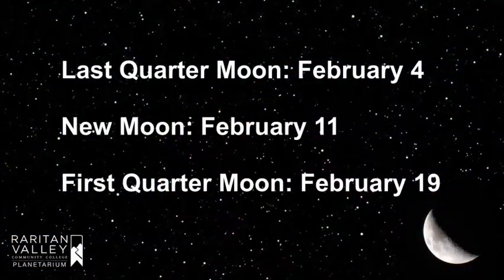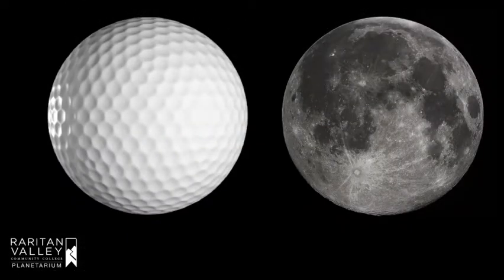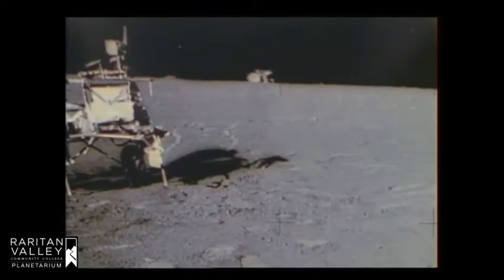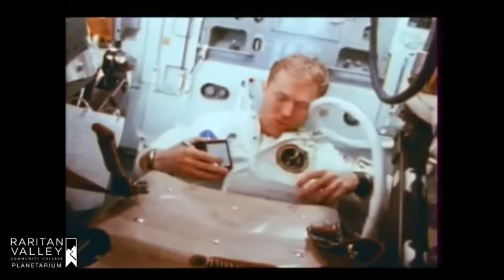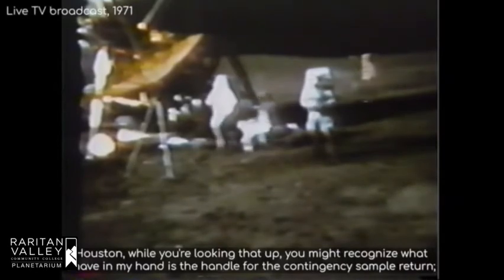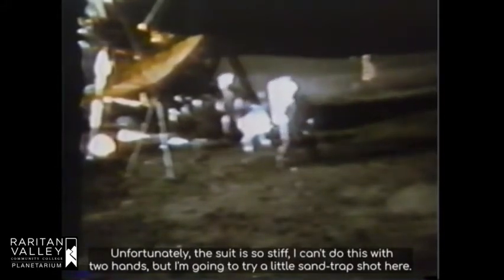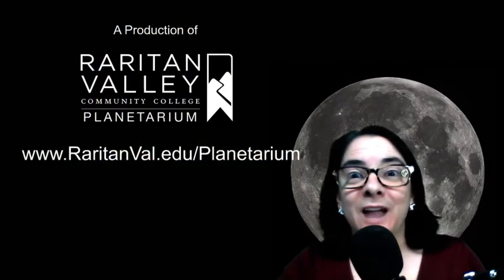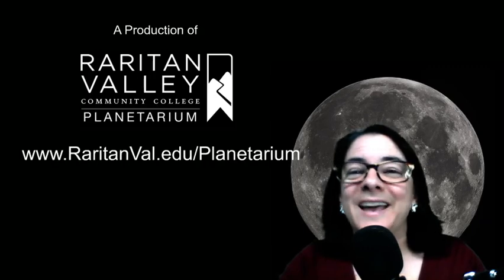Star Talk January 31, 2021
Let’s celebrate the 50th anniversary of Apollo 14.

Credits
RVCC Planetarium Tunnel: Amie Gallagher, RVCC
All astronaut images and videos: NASA